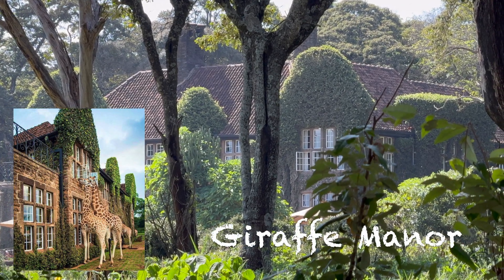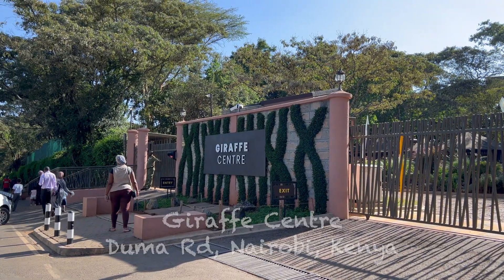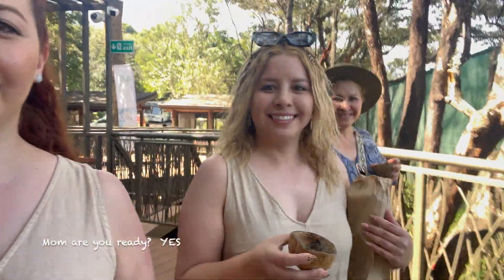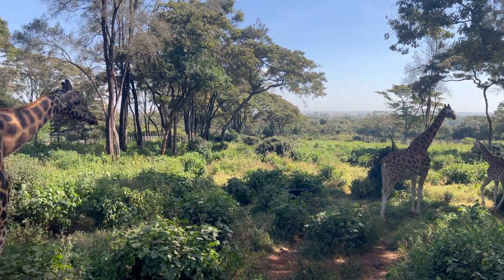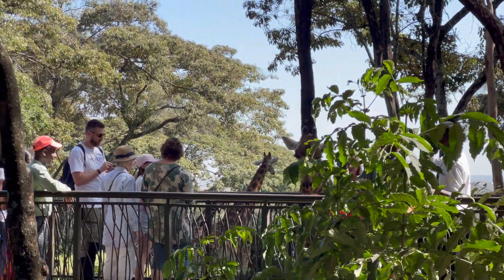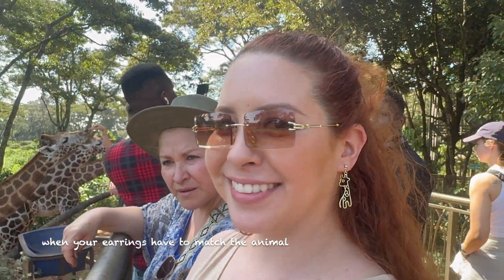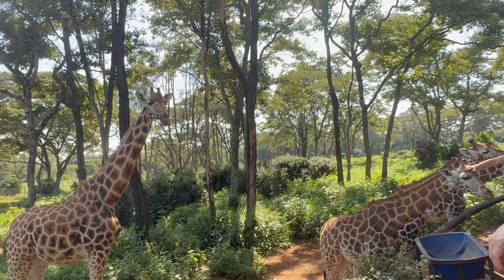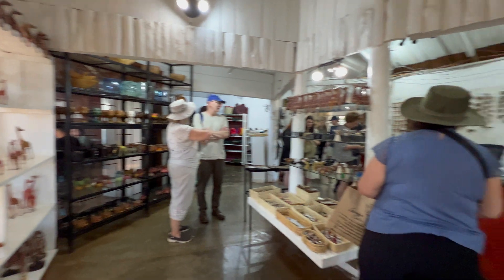Feed Giraffes for $10 at the GIRAFFE CENTRE in Nairobi, Kenya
Welcome Back to our travel diaries ✈️ we want to share our experience visiting the Giraffe Centre!!